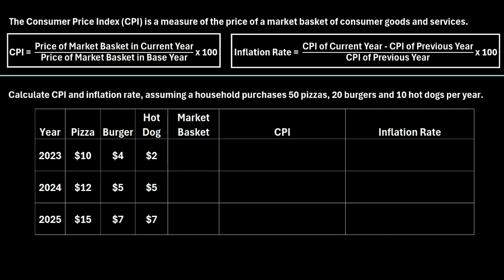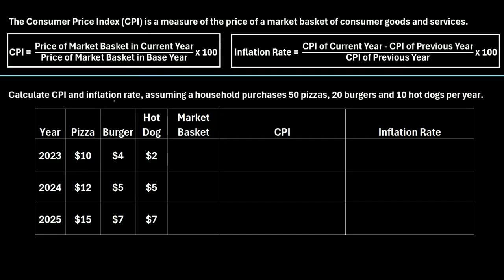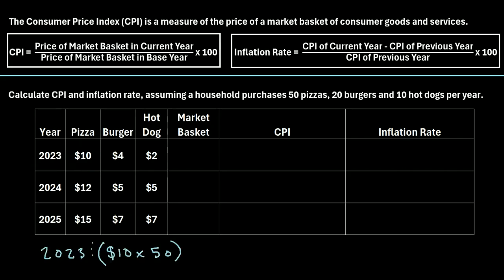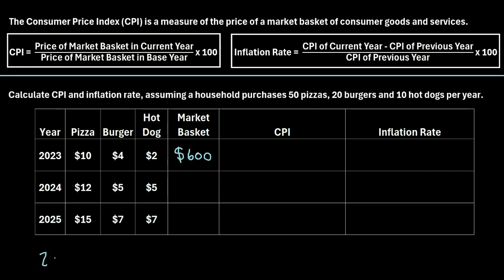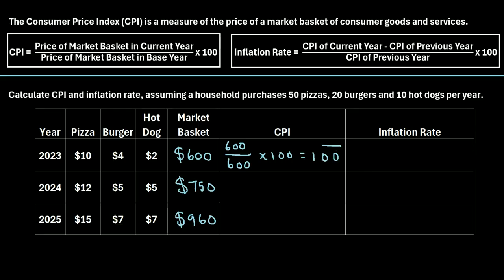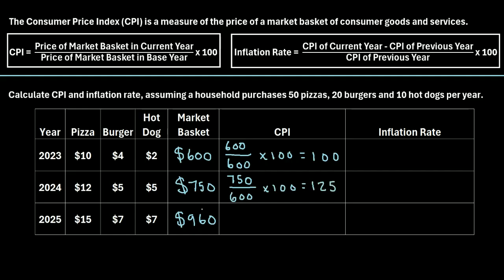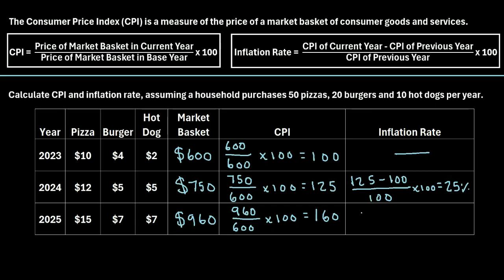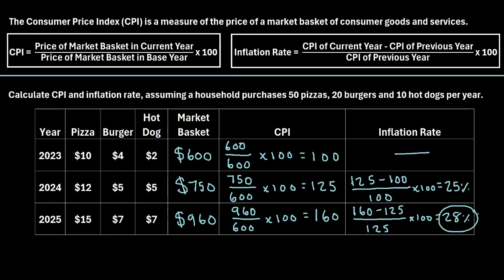How to Calculate Consumer Price Index (CPI) and Inflation Rate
In this video I explain how to calculate consumer price index (CPI) along with inflation rate, including a step-by-step example.